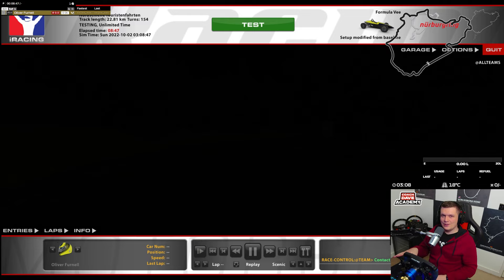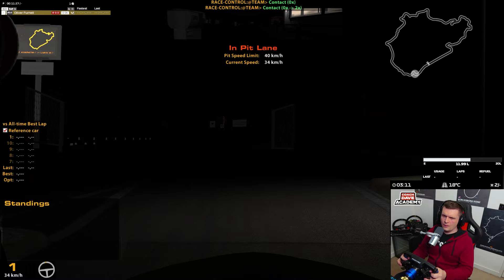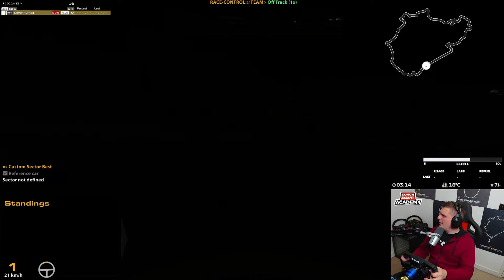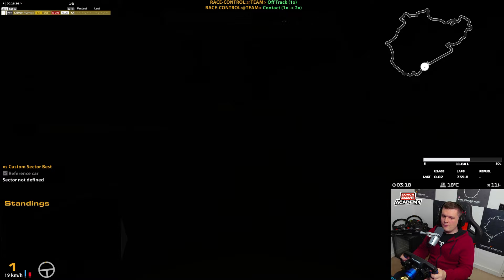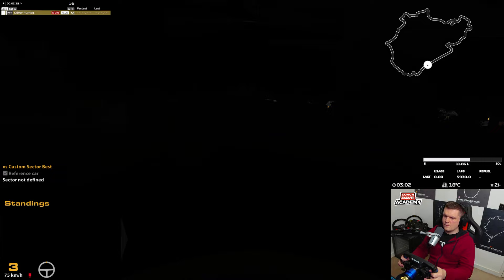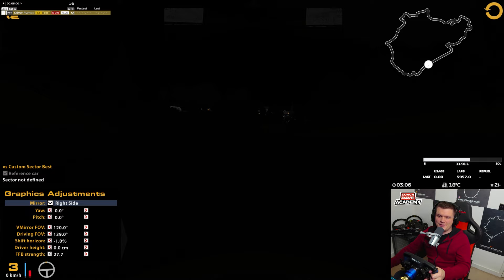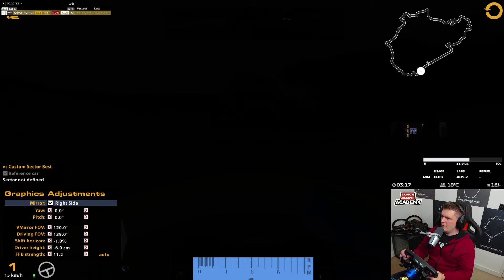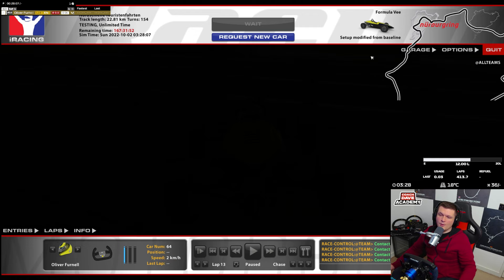The HARDEST Thing You Can Do On iRacing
think you can do any better or know of any other challenges? Let me know below!

Setup
Fanatec DD1
Fanatec Formula 2.5x Wheel
Fanatec V3 Pedals
GT Omega Prime

PC

32GB 4800 MHZ DDR5
GeForce RTX 4090
2TB SSD Samsung 980 Pro
1TB SSD
1000W PSU
LG 32 inch 1440p 180Hz Monitor x3

Camera: Logitech Brio 4k + Elgato Facecam Pro
Sim Lab Triple Monitor Stand
VESA Mounts
Subcold Super50 LED Mini Fridge
Elagto Stream Deck 2
Corsair K63 Keyboard
Corsair Harpoon Mouse
Neewer 18inch Ring Light

Social